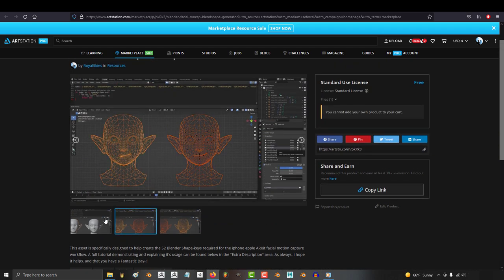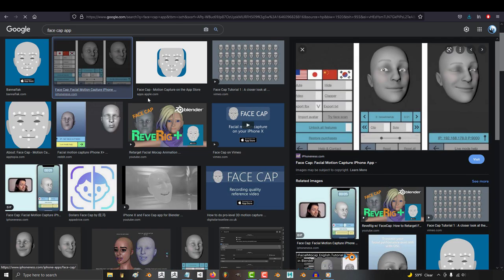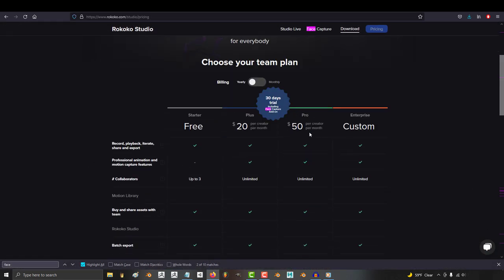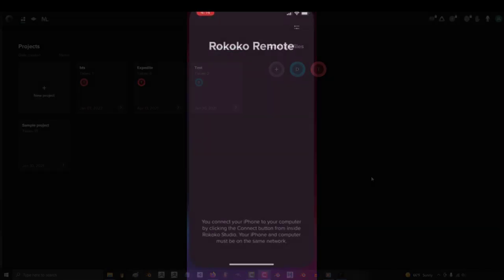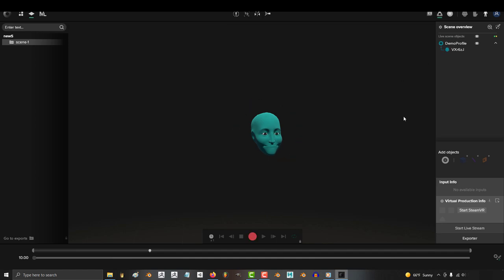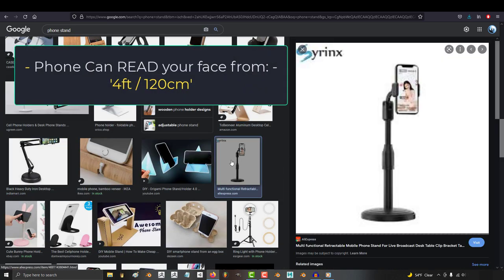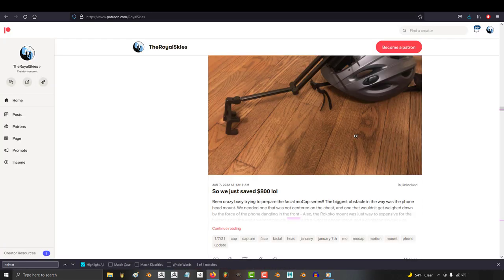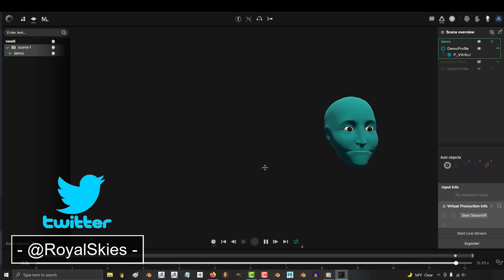RECORDING Facial MOCAP - (iPhone - Rokoko)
Now that you have all the shape-keys, the only thing left is to record your face data. Here's how it works in less than 2 minutes-!!